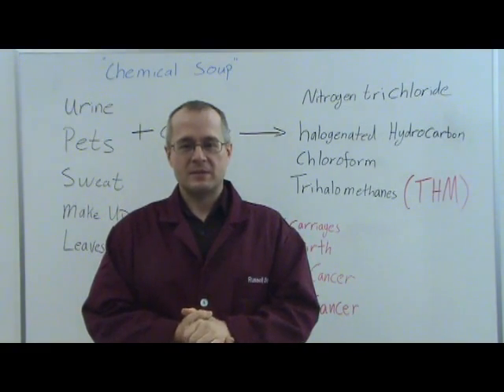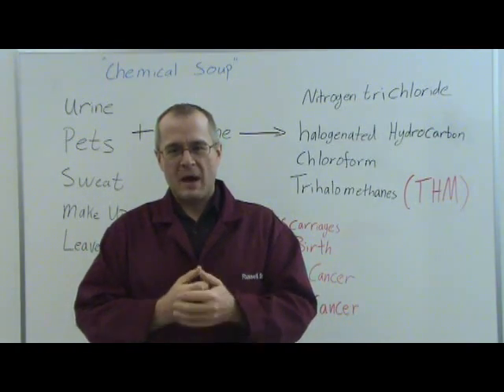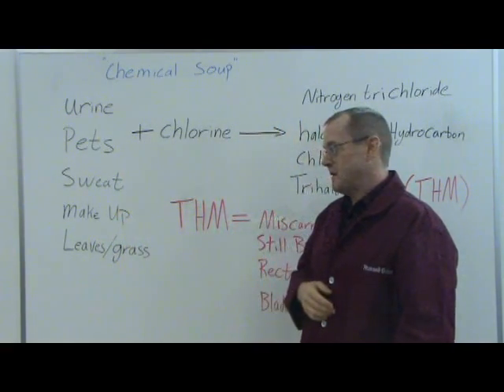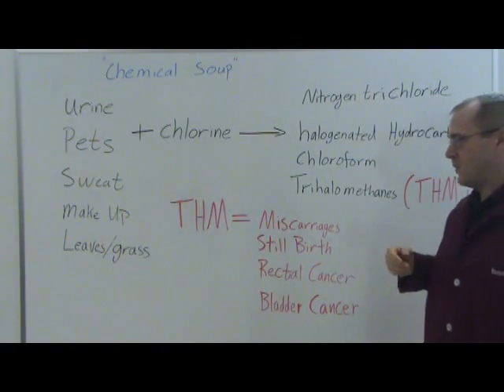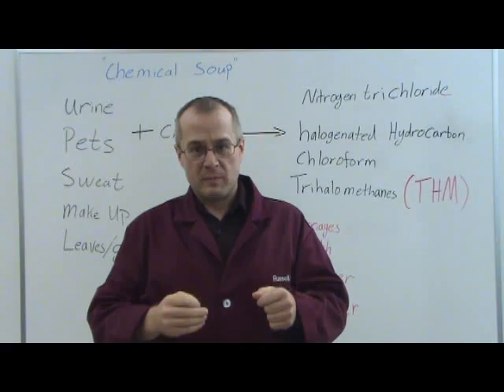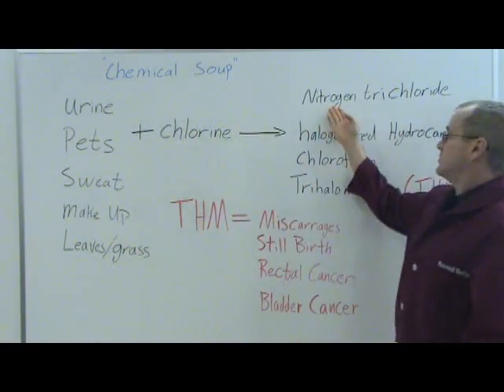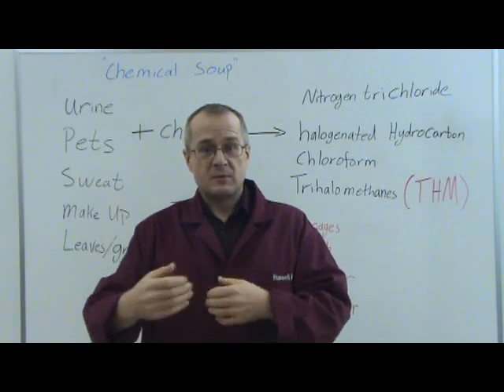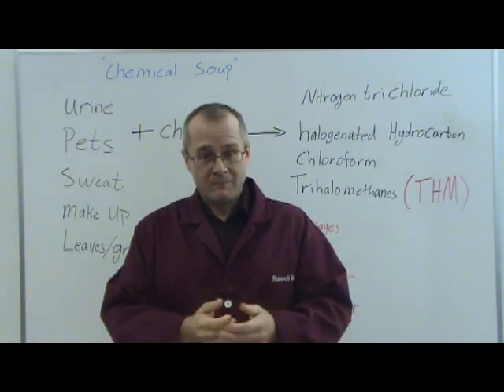Chemical Soup in Your Swimming Pool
Dr. Russell Betts, (Ph.D. Organic Chemistry) discusses the Chemicals that are in your swimming pool and the dangerous effects of them.